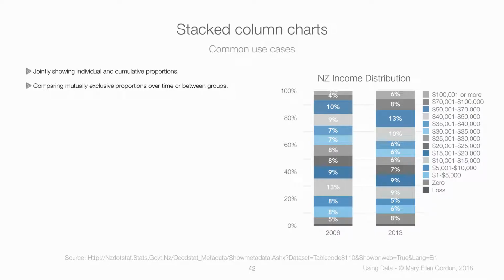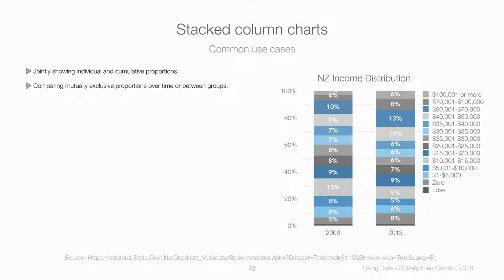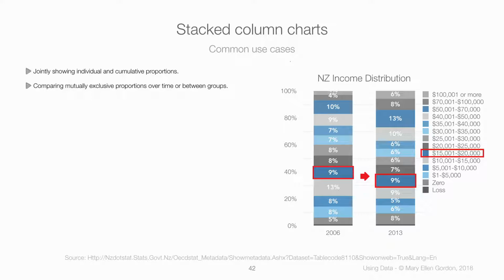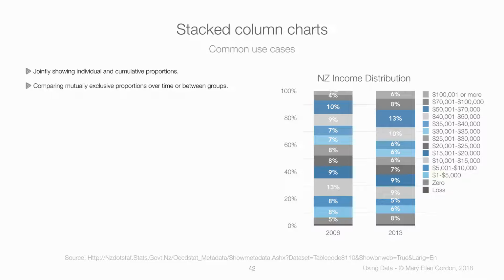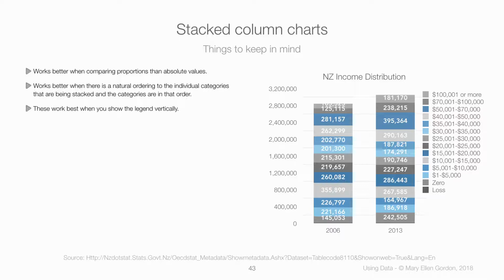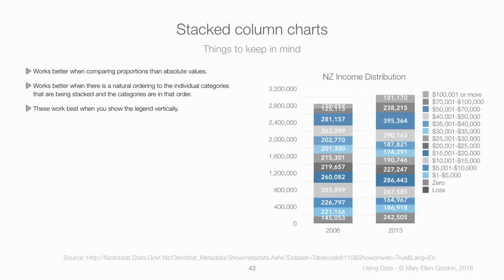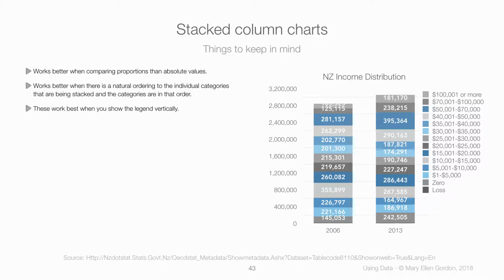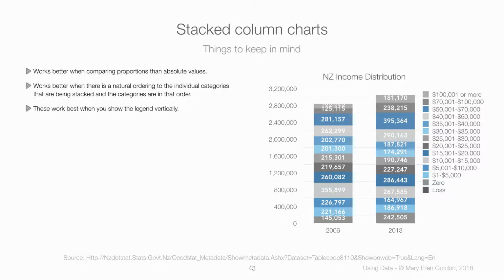42-43 Stacked column charts